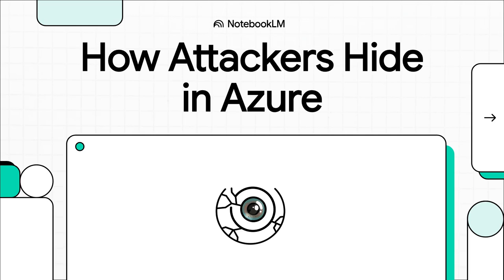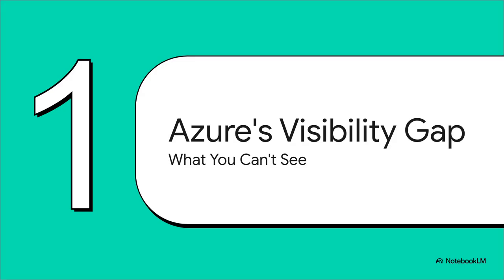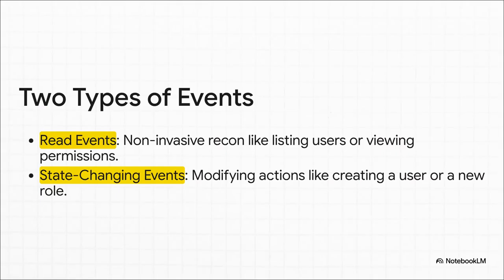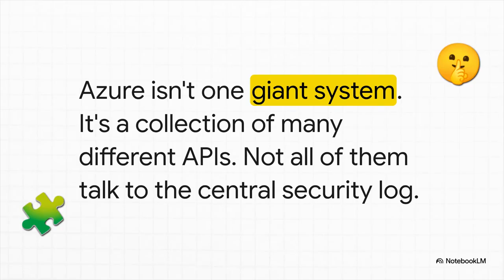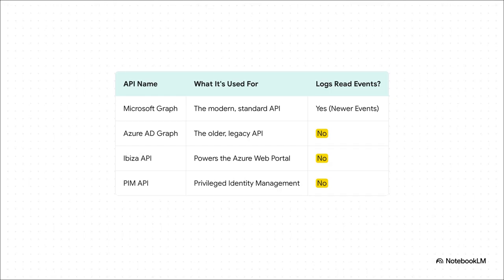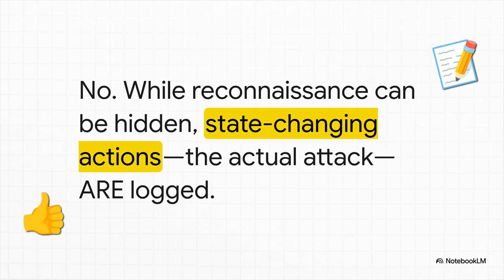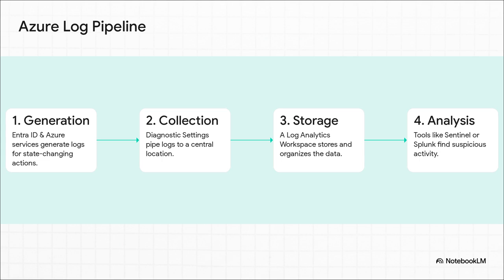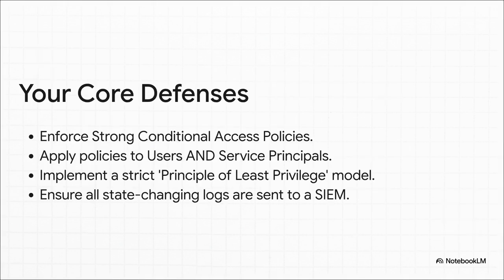Azure Security overview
Azure security offers built-in and add-on services to protect data, applications, and infrastructure across hybrid environments, leveraging a layered "defense-in-depth" strategy and Microsoft's deep threat intelligence.